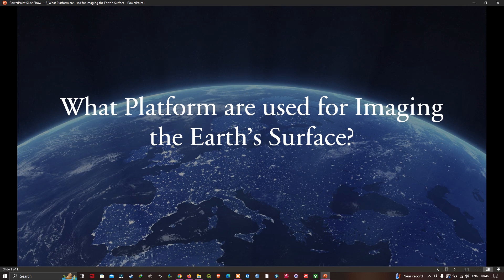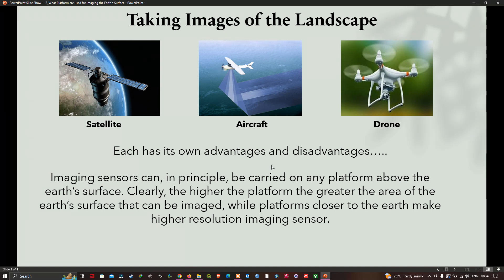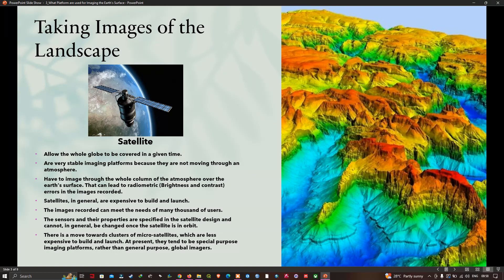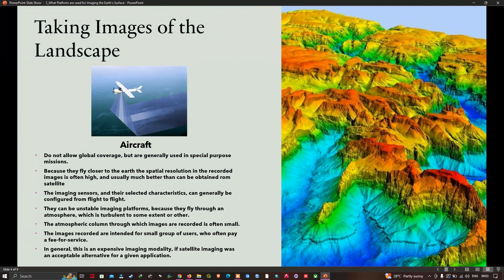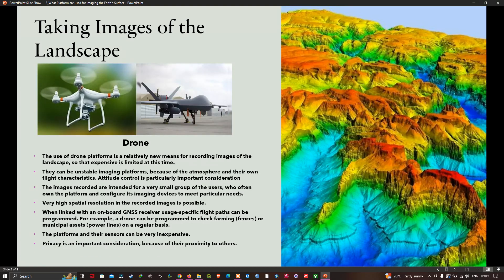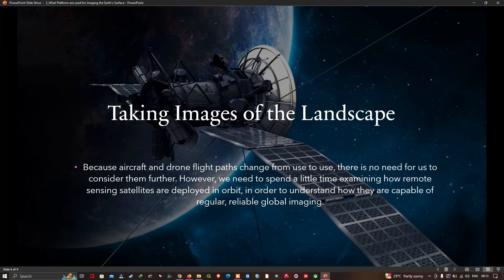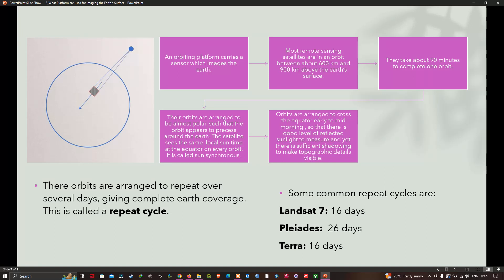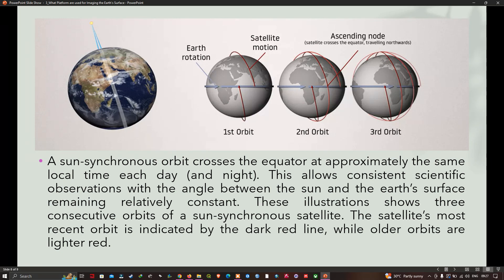Introduction to Remote Sensing: Types of Platforms for Imaging the Earth’s Surface | Part 3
Welcome to our comprehensive guide on the platforms utilized for imaging the Earth's surface in remote sensing! In this educational video, we delve into the fascinating world of remote sensing technologies and the various platforms employed to capture high-resolution images of our planet from above. Whether you're a student, a professional in the field, or simply curious about the tools enabling us to understand Earth better, this video is for you!

Join us as we explore the diverse range of platforms, from satellites orbiting high above the atmosphere to drones buzzing just a few meters above the ground. Learn about the unique capabilities and applications of each platform, including their advantages and limitations in capturing detailed images of Earth's features.

From the towering mountains to the vast oceans, remote sensing platforms play a crucial role in monitoring and understanding the dynamic processes shaping our planet. Whether it's for environmental monitoring, urban planning, agriculture, or disaster management, the insights gained from remote sensing imagery are invaluable.

So, buckle up and embark on a journey through the skies as we uncover the technology behind imaging the Earth's surface. Let's discover Earth from a whole new perspective together!